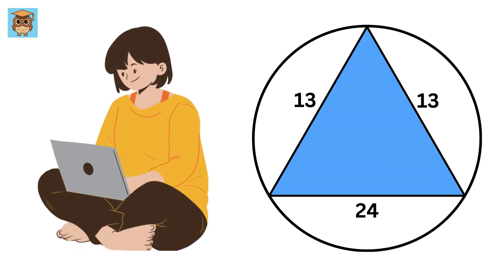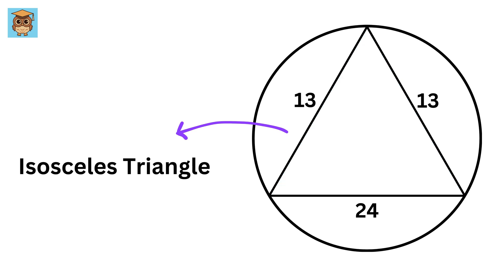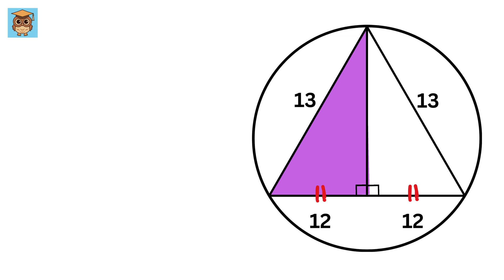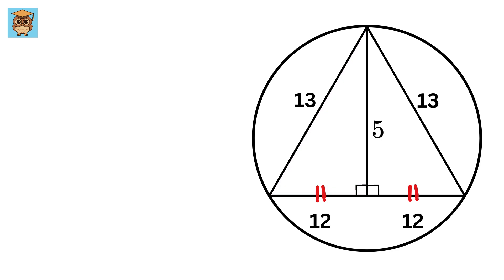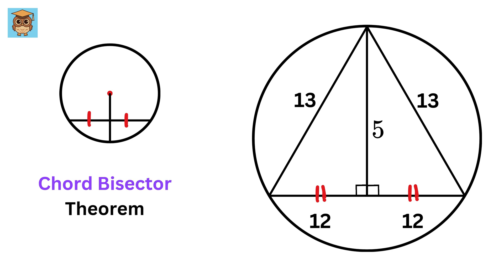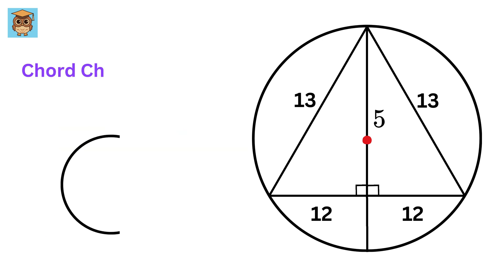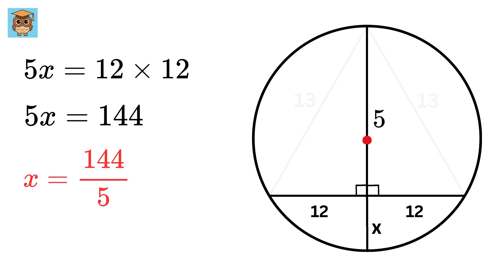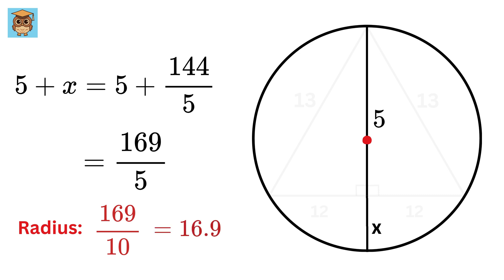Very Nice Geometry Problem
Math Olympiad | Math Trick | Harvard University Entrance Exam Interview | This question frightened 300K+ examinees! | Hard Geometry Exam Question | Only 1% of Students Got this Math Question Correct

If you're reading this, drop a comment using the word "Illuminati". Have an amazing day, you all are awesome!